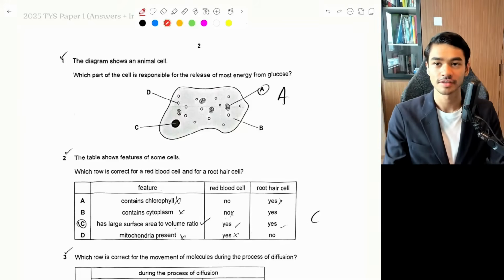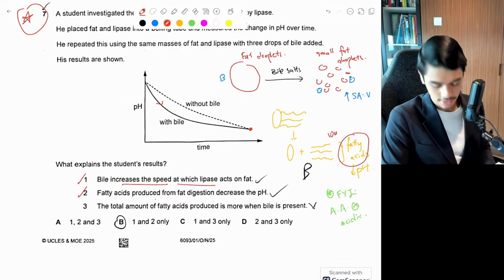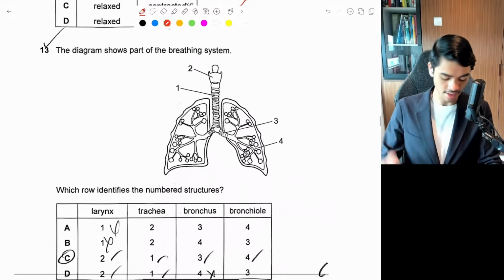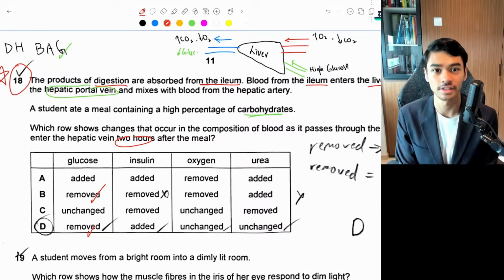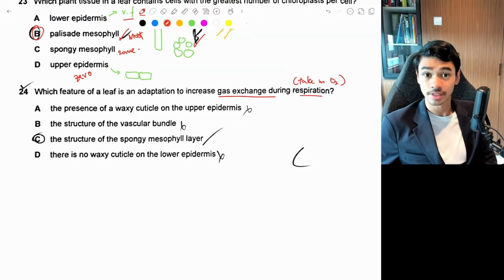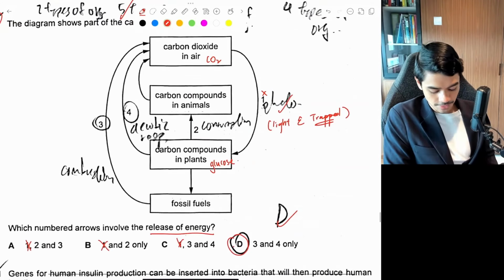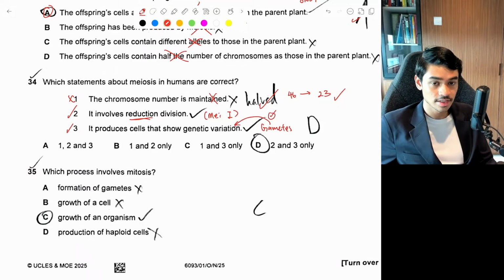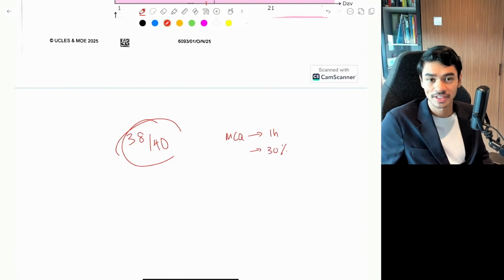2025 O Level G3/Pure Bio Paper 1 ANSWERS + Full Explanations!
2025 O Level Bio Paper 1 Full Tutorial: Every Question Explained Clearly! Just skip to the questions you need.

👉 Get ALL good TYS ANS (TBT edition) in the pinned msg on our tele channel

👉 FREE O level G3/Pure Bio full content Notes (with memory shortcuts)

Mr Keefe walks you through the entire 2025 O Level G3/Pure Biology Paper 1 TYS, breaking down every multiple-choice question (MCQ) with clear explanations and strategies. This is more than just an answer key—it’s a step-by-step tutorial on how to think like the examiner, how to eliminate distractors, and how to avoid the common traps students fall for.

Each question is unpacked with important insights and conceptual reminders that many students overlook during their first attempt. Ideal for O Level G3/Pure Biology revision, especially if you’re looking to boost your Paper 1 accuracy and understand why certain options are right or wrong. This walkthrough will help students master MCQs, improve exam technique, and revise key bio concepts effectively.

👉 P.S. To get on the wait list for our O level G3/Pure Bio tuition class